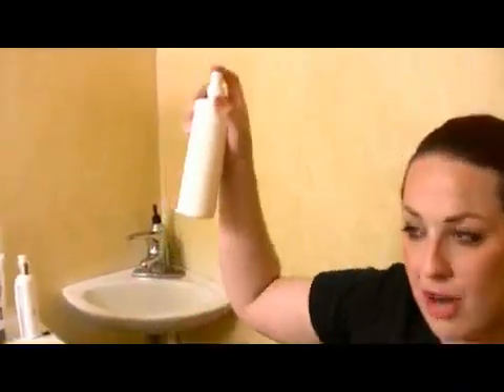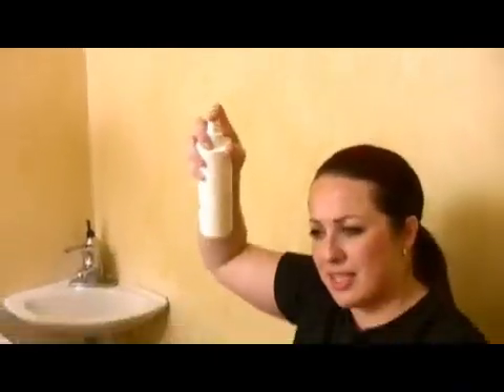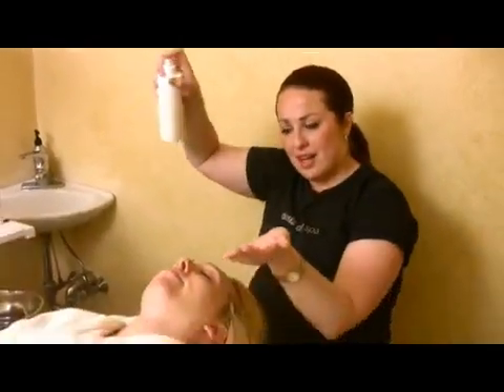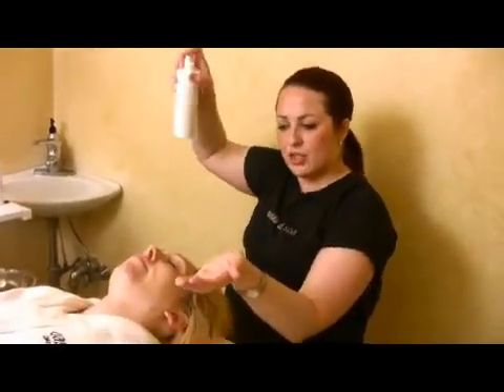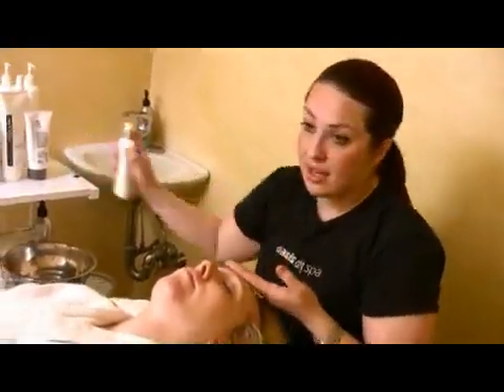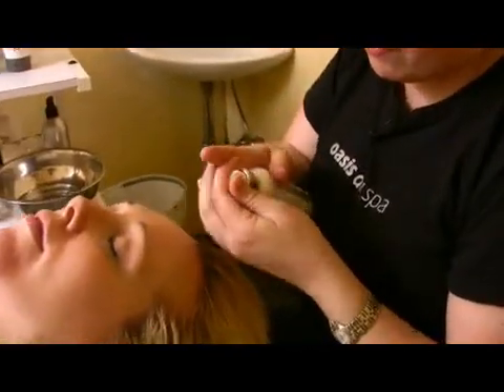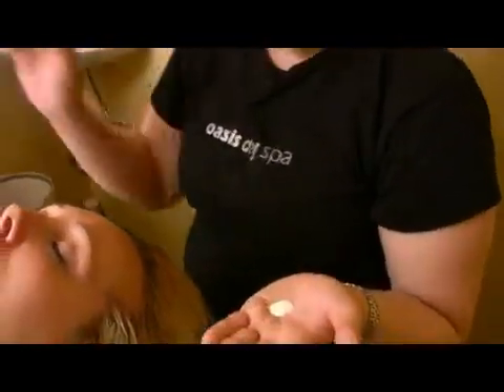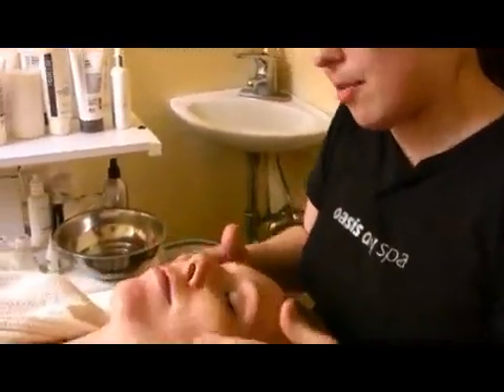Rehydrating After Exfoliating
Rehydrating After Exfoliating. Part of the series: How to Give Face Scrubs for Dry Skin. Many exfoliating skin treatments should be followed my moisturizing and reintroducing essential oils to the skin. Learn tips for rehydrating after face scrubs from an esthetician in this free spa treatment video.